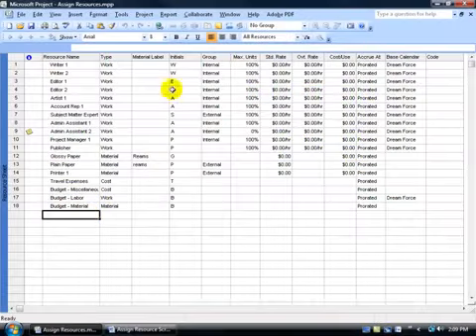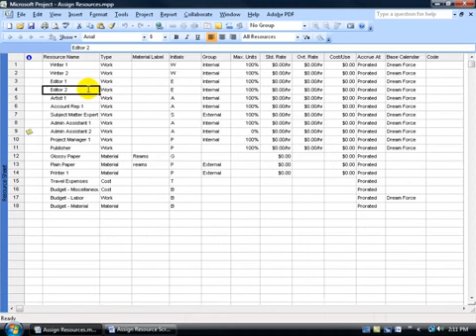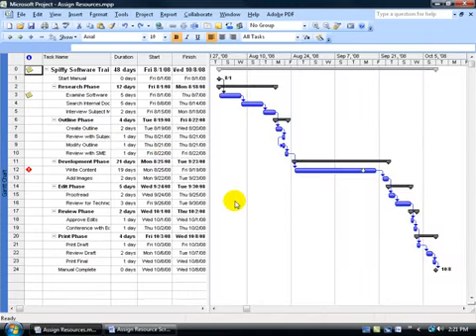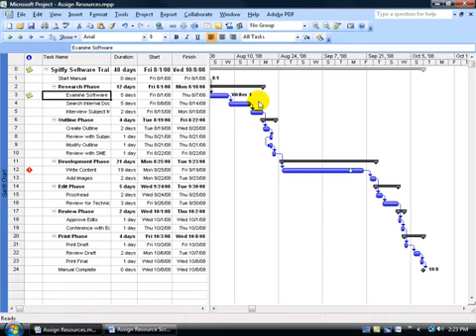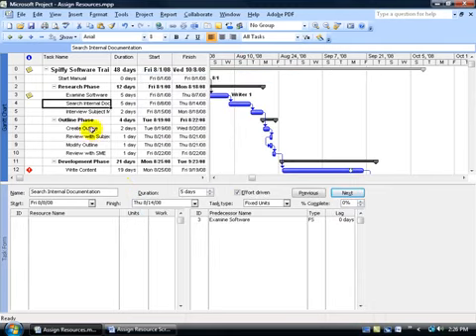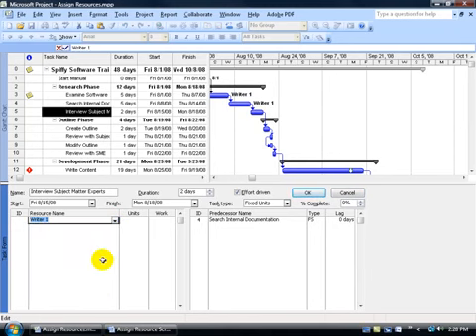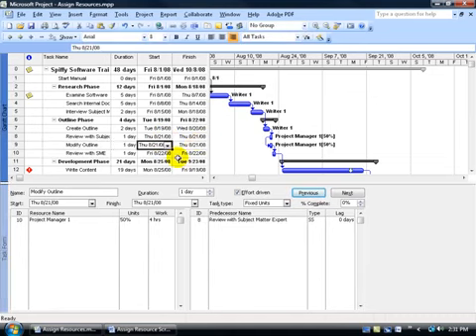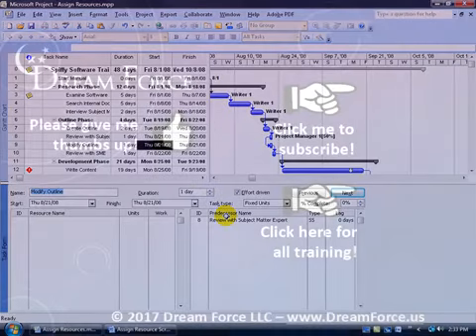4. Assigning Work Resources